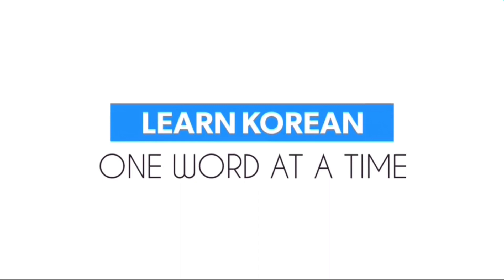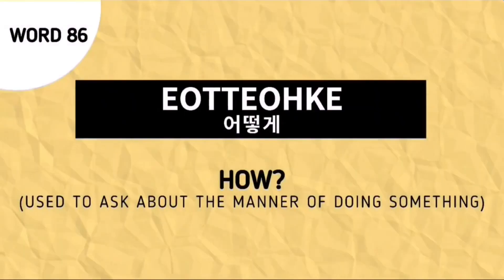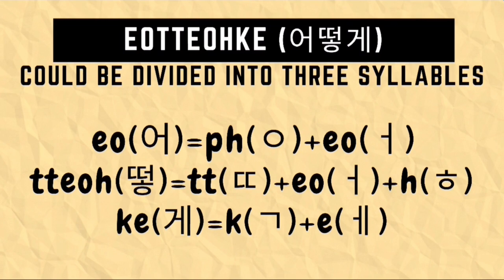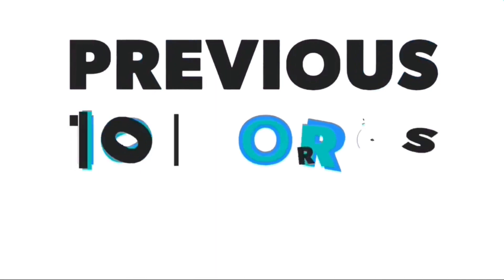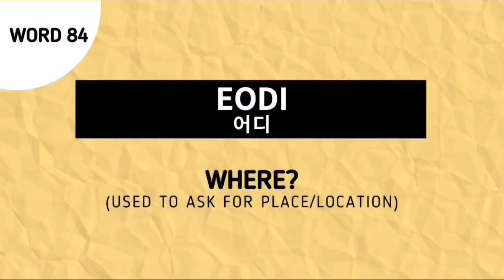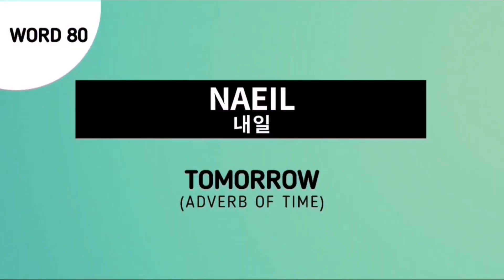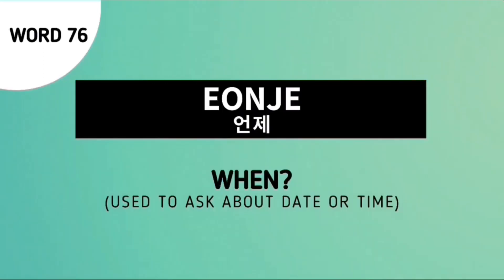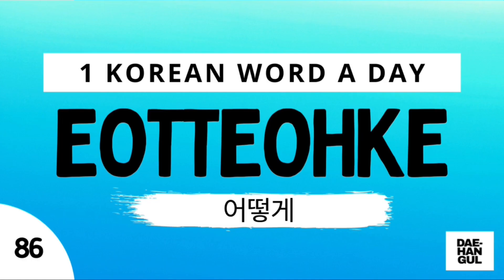Learn Korean Word 86: EOTTEOHKE (어떻게) - Revisited - Learn Korean with Dae-Hangul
Learn Korean Word 86: EOTTEOHKE (어떻게) - Revisited

Note: This is a revision of video for Word No. 86: EOTTEOHKE (this video is made to correct typos and unintentional mistakes on the previous video version)

[tags]
easy korean
learn korean
speak korean
write korean
korean language
korean phrases
korean grammar
korean vocabulary
easy korean language

hangul alphabet
hangul pronunciation
hangul reading practice
hangul lesson
hangul learning
hangul basic
hangul beginner
hangul book
hangul basic tutorial
hangul consonants
hangul class
hangul day
hangul easy to learn
hangul easy
hangul start
hangul for kids
hangul quiz
hangul handwriting
hangul topik

hangugeo pronunciation
hangugeo tutorial
hangugeo alphabet
hangugeo basic
hangugeo easy to learn
hangugeo intro
hangugeo topik